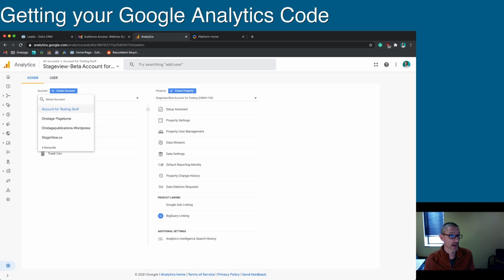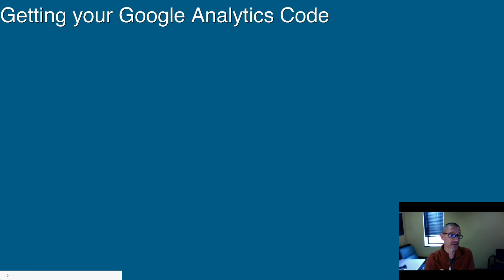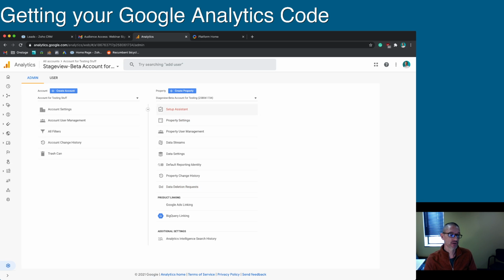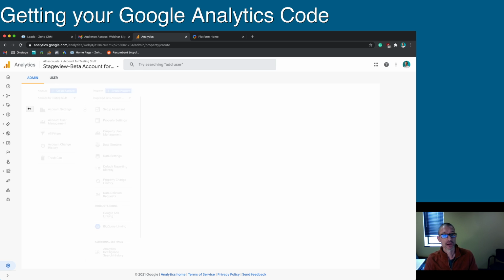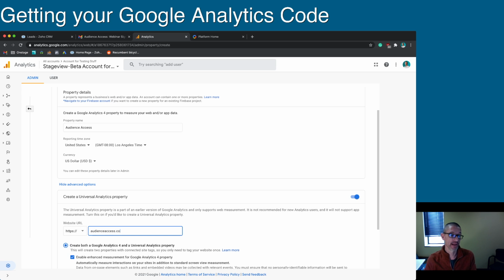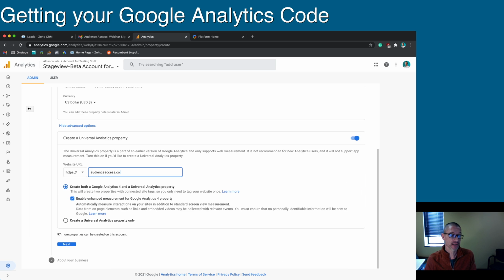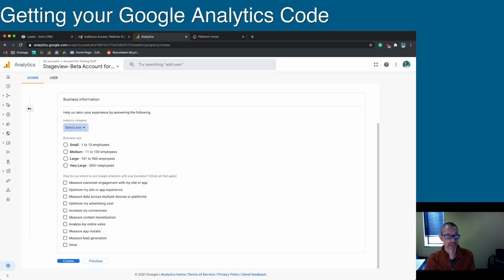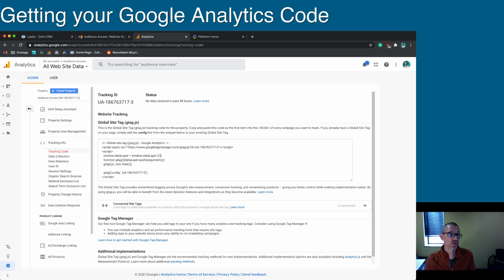Audience Access Tips: Google Analytics Code